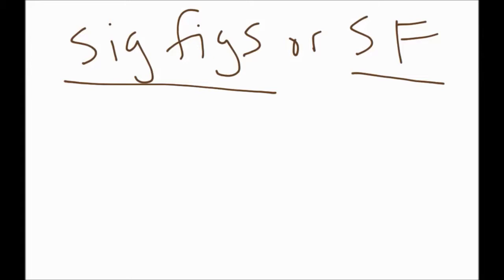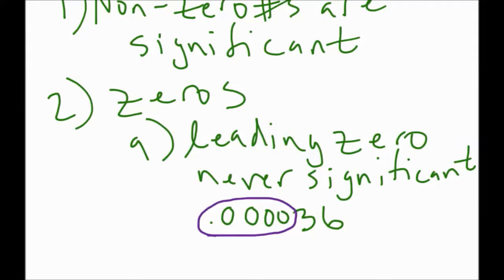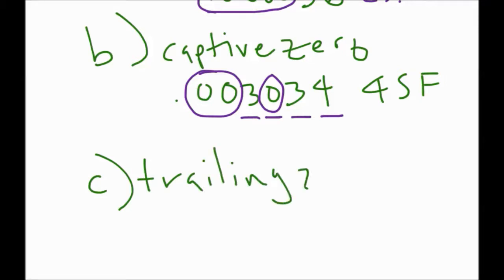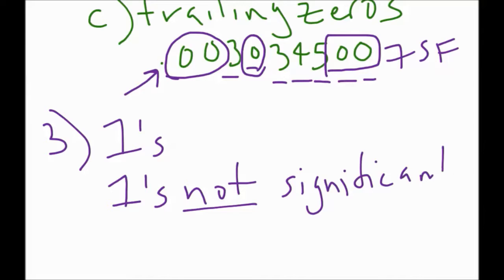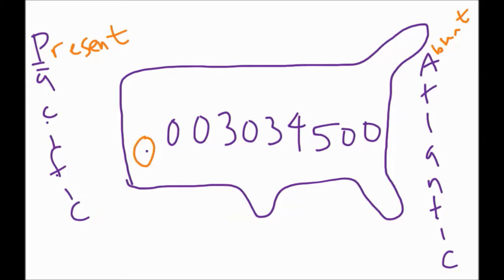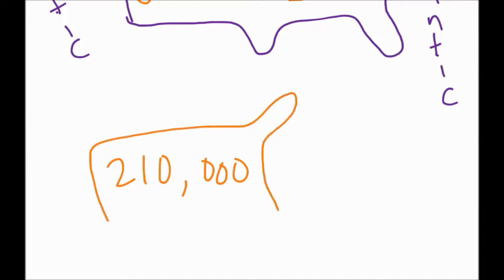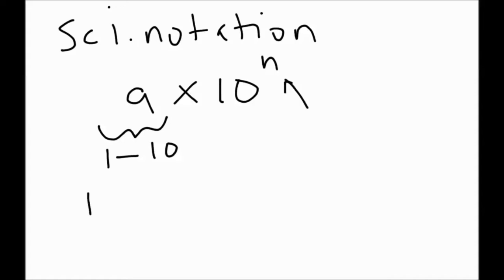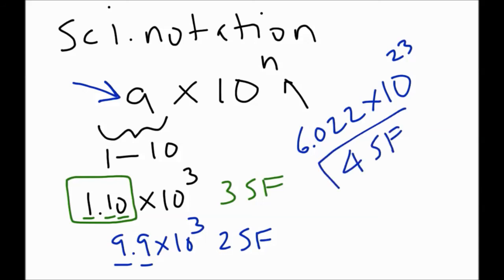U0-L7 (counting SF edited to include 5 3b)